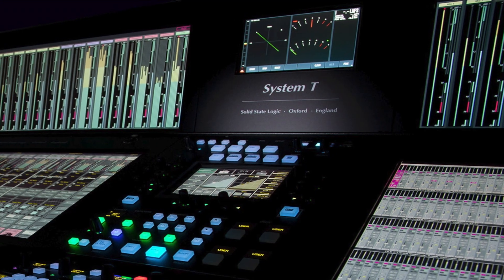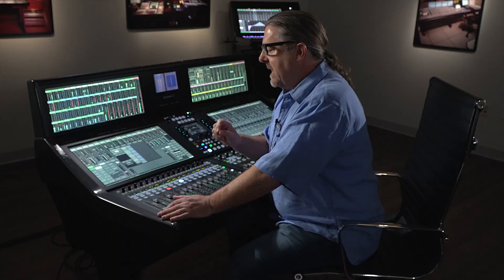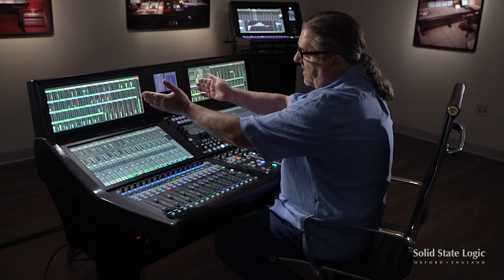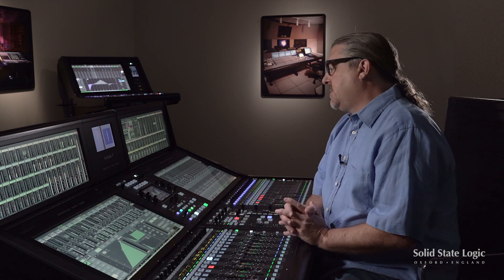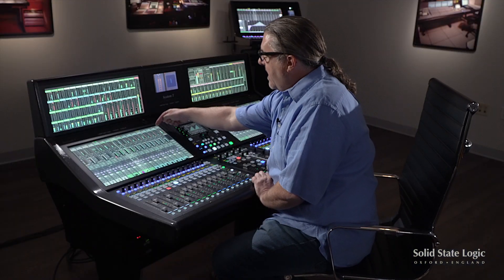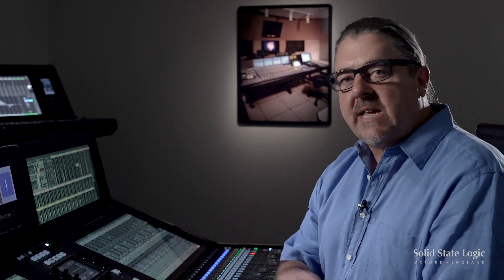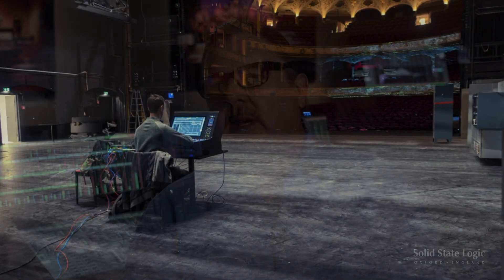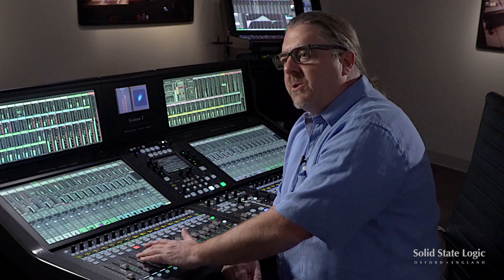An introduction to System T, Solid State Logic's next-gen broadcast production platform.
In this video, George Horton (V.P Sales, Western Region, SSL.Inc) introduces you to System T, Solid State Logic's IP based broadcast production platform and highlights some of its new and unique features which make it one of the most powerful systems available.

Chapters:
00:00 Introduction
00:32 IP architechture and Dante routing
03:20 User interface
07:17 Auto Mix
08:37 Wireless mic integration
10:23 Tempest Control Rack
11:53 TSOLSA software
13:15 Remote production
14:10 Immersive audio
16:35 What next?